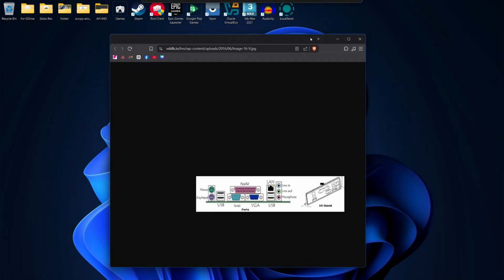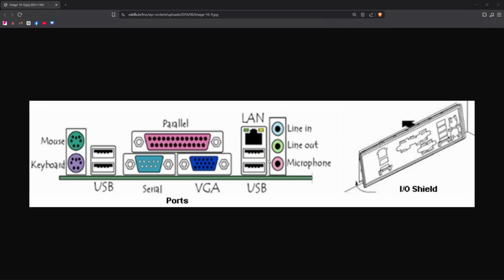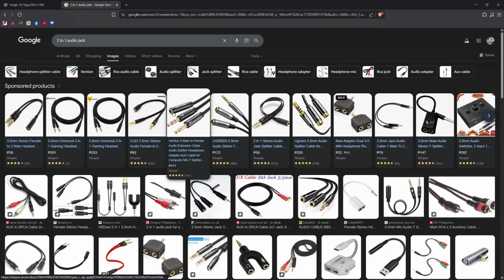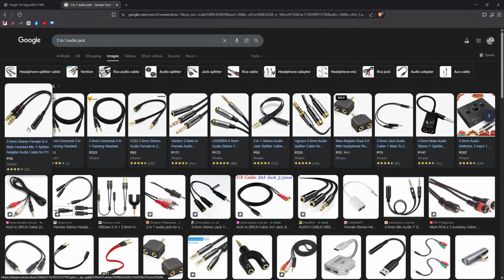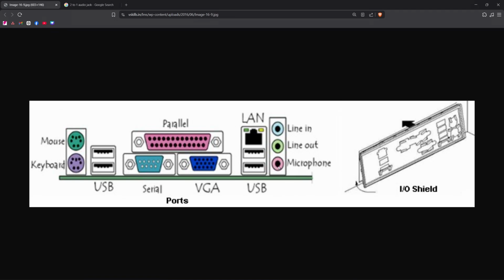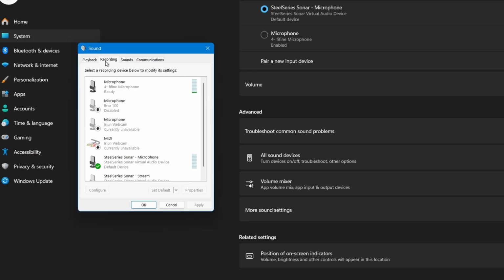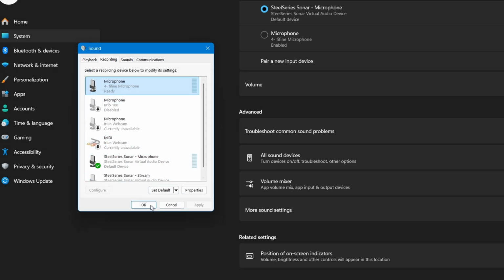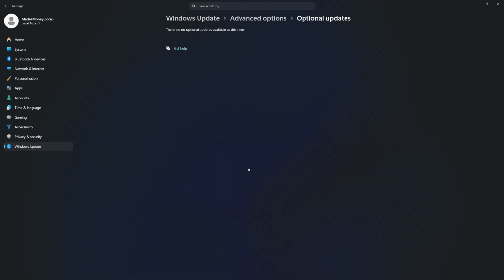How To Fix My PC Doesn't Detect My Headphone Microphone (Easy Guide 2026)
How To Fix My PC Doesn't Detect My Headphone Microphone

In this video, I will show you how to fix your PC not detecting your headphone microphone. Sometimes when using a headset with a built-in microphone, Windows may recognize the headphones for audio output but fail to detect the microphone for input. This issue can occur due to incorrect input device settings, outdated audio drivers, disabled microphone permissions, or connection problems with the audio jack. In this step-by-step tutorial, I will guide you through several troubleshooting methods including configuring microphone input settings, updating audio drivers, checking sound control panel options, and enabling microphone access so your headset microphone works properly on your PC.

00:00 Introduction
00:10 How To Fix My PC Doesn't Detect My Headphone Microphone